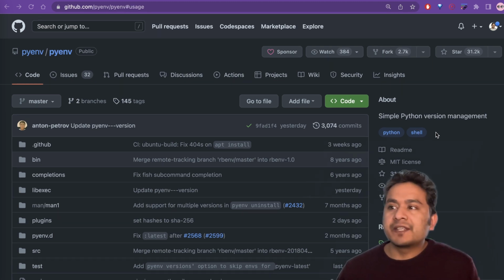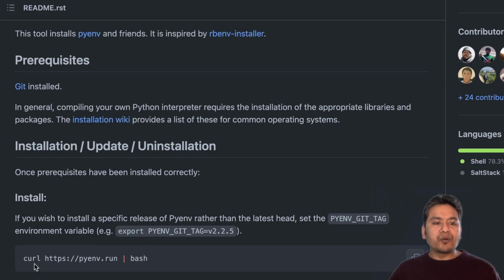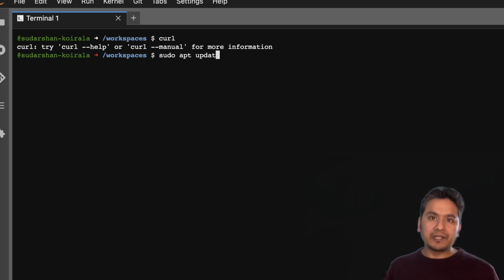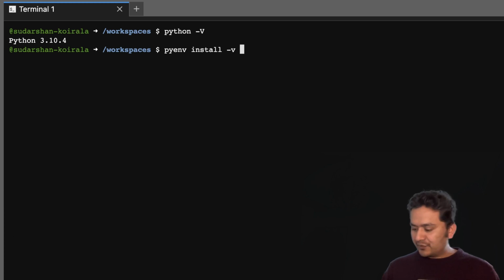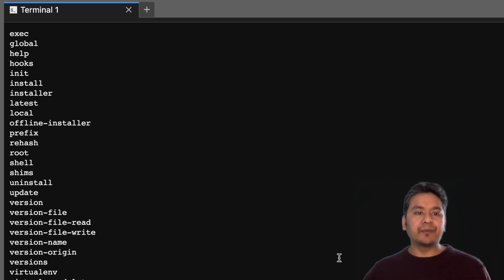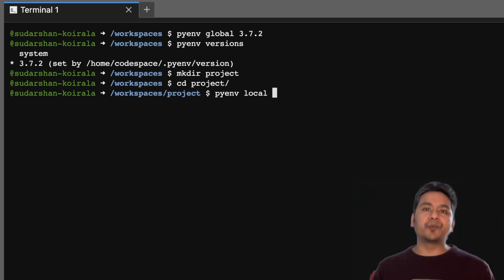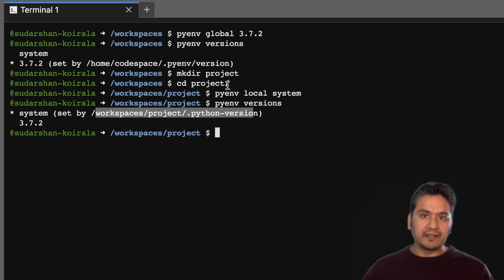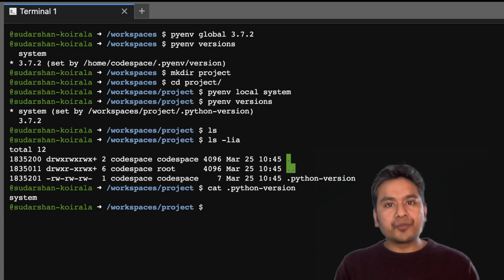Install and Run Multiple Versions of Python | pyenv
In this video, I have demonstrated how you can install and run multiple versions of python in Linux using pyenv. pyenv is a wonderful tool for managing multiple Python versions.

At the end of the run while you are installing pyenv, you must need to add pyenv to the path. For me, as I already installed before, it was not needed. The export path will appear at end of terminal when pyenv is being installed. Refer to pyenv github page for more information.